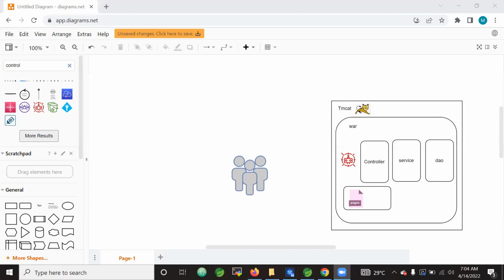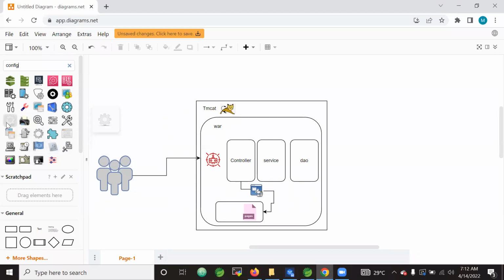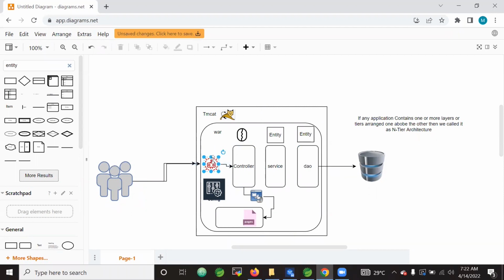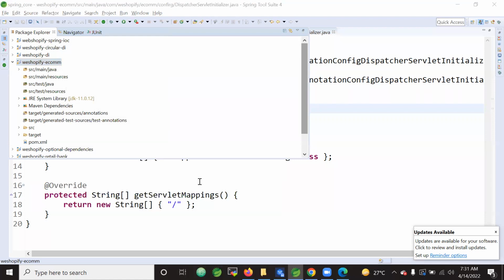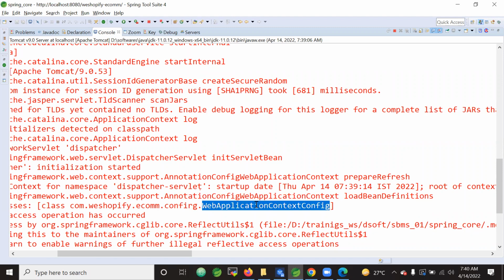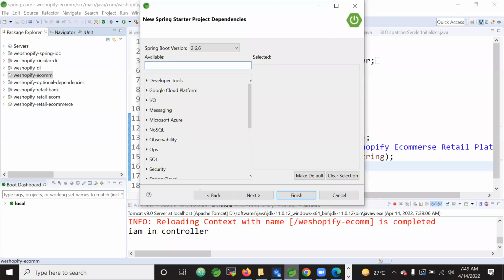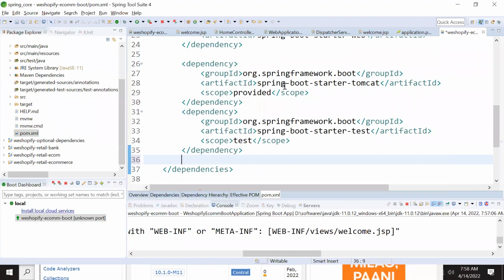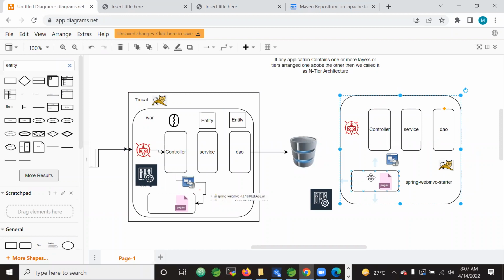SPRING BOOT & MICRO SERVICES tutorials || Demo - 4 || by Mr. Narsi On 14-04-2022 @7AM IST